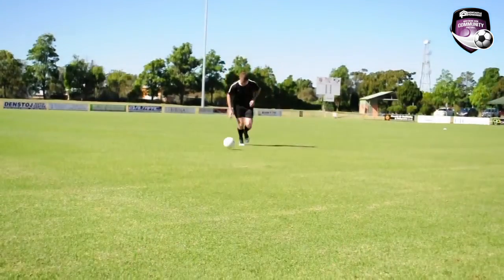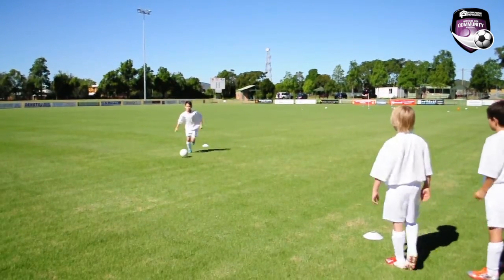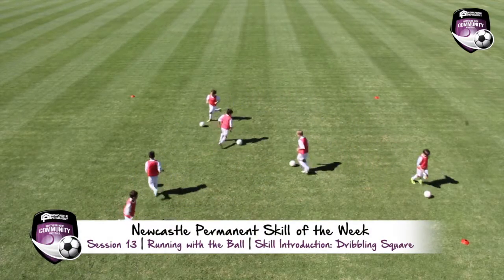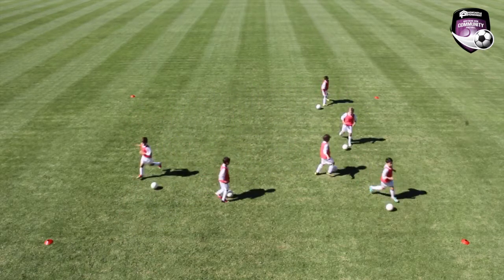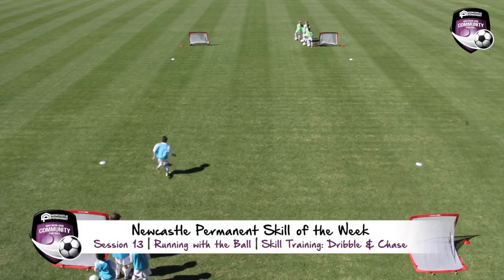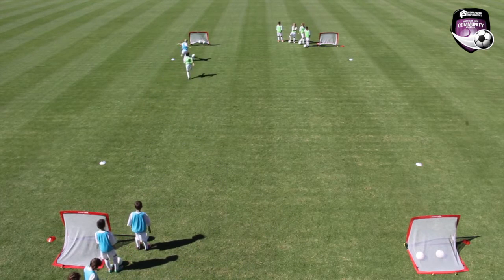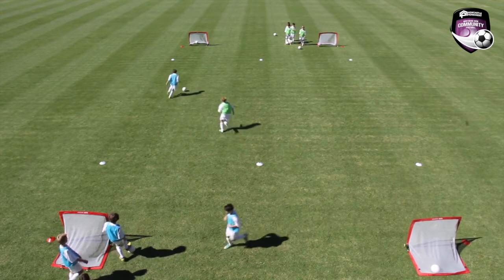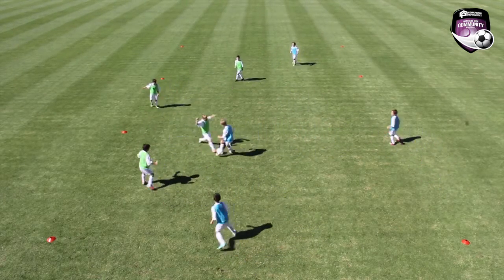Newcastle Permanent Skill of the Week - Session 13: Running with the Ball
Proudly supported by Northern NSW Football’s Partner in Community Football, Newcastle Permanent, this series aims to provide Community Football Coaches access to weekly skill coaching sessions.